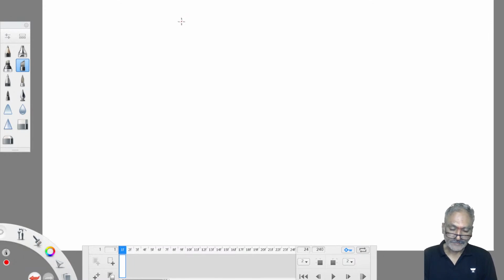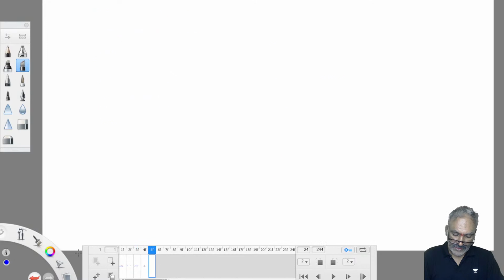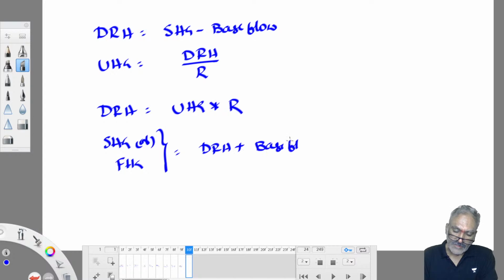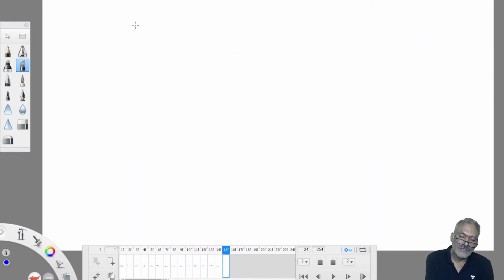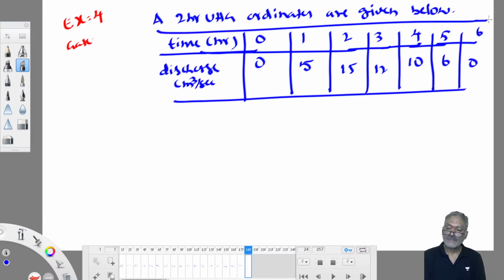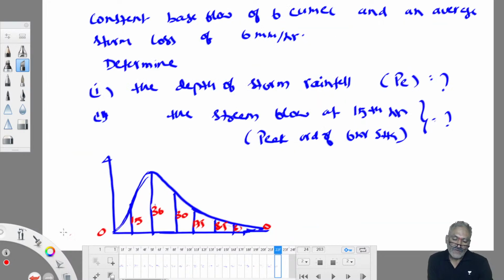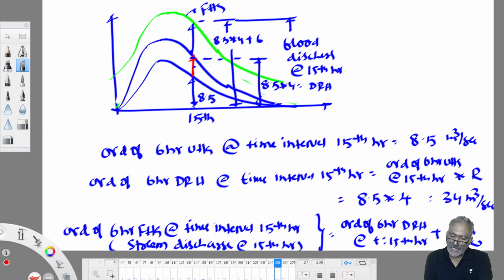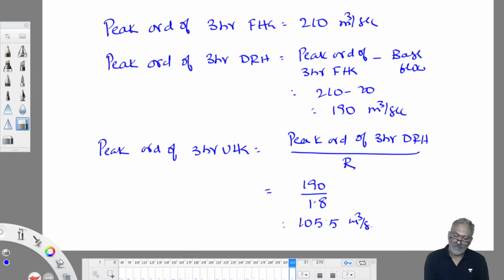Engineering Hydrology | Hydrograph | Siva Prasad | GATE 2023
In this video, Educator Siva Prasad will be discussing the new GATE 2023 crash course of Engineering Hydrology